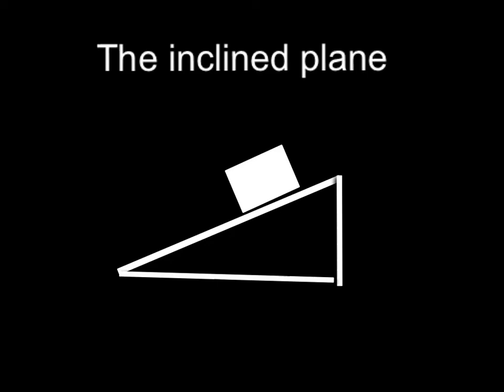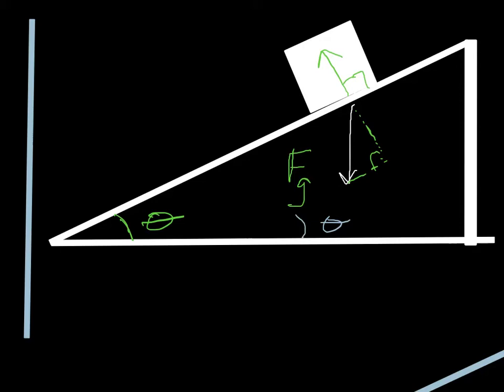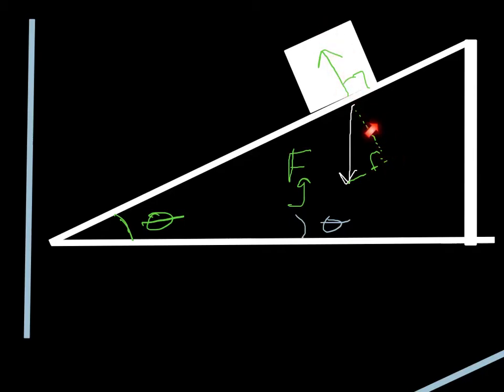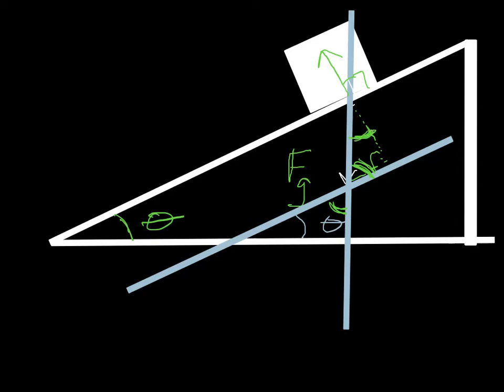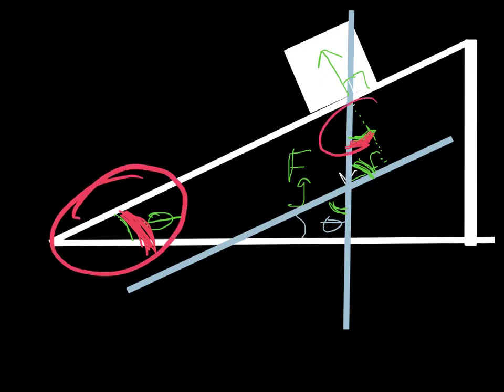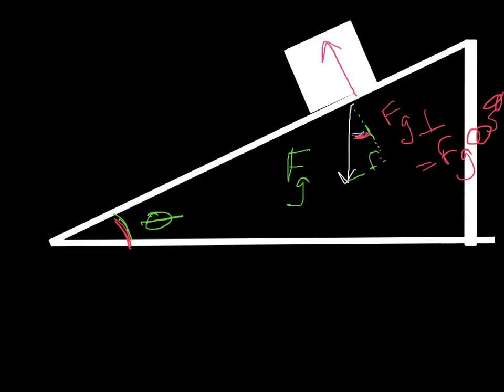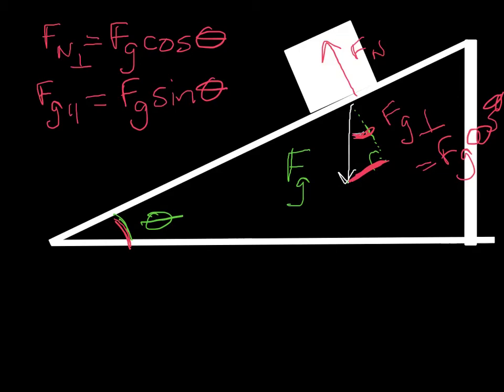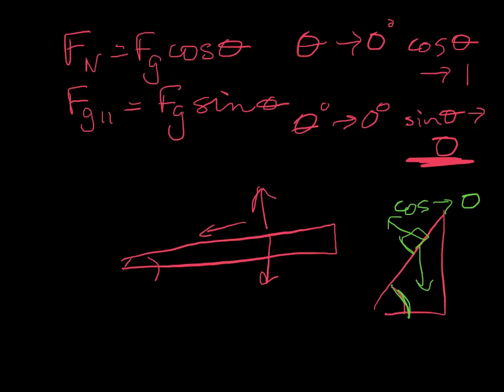The Inclined Plane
A description of the normal force and parallel force on an inclined plane